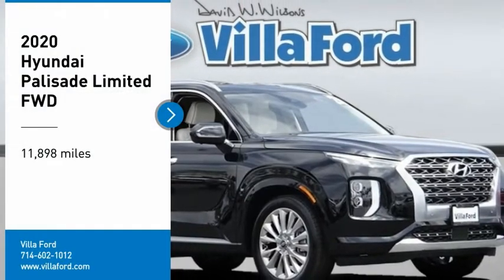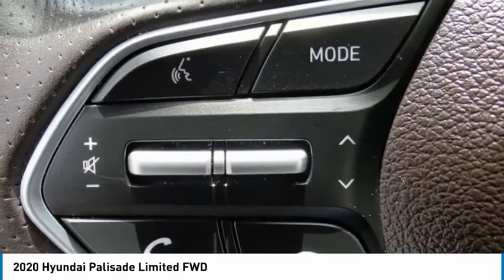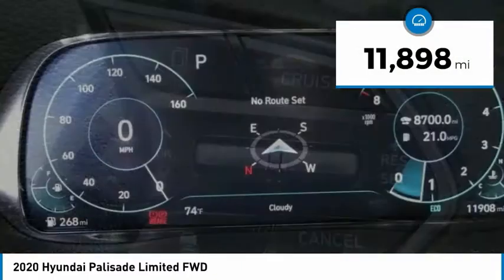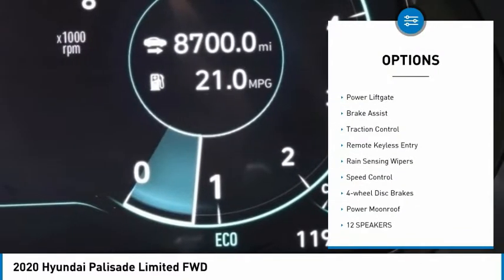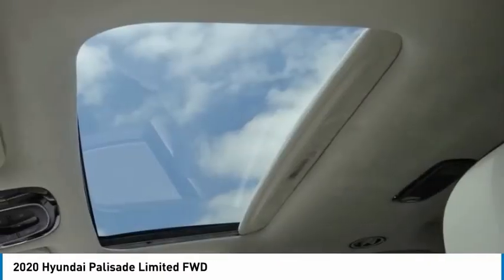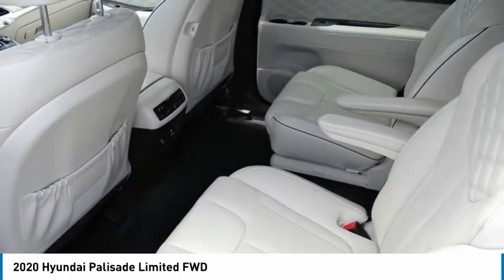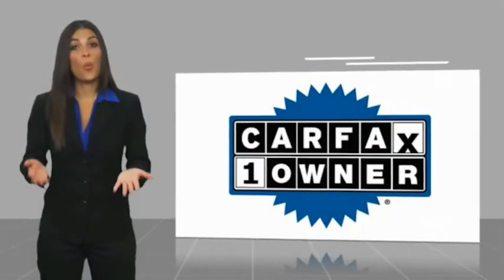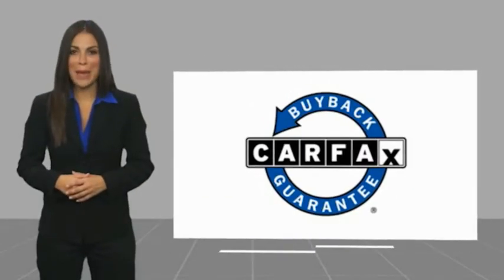2020 Hyundai Palisade ORANGE TUSTIN PLACENTIA FULLERTON ORANGE COUNTY A00404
2020 Hyundai Palisade Limited FWD

Villa Ford
2550 N. Tustin St.

VILLA FORD PROUDLY SERVICING ORANGE, TUSTIN, PLACENTIA, FULLERTON, ORANGE COUNTY, & SURROUNDING SOUTHERN CALIFORNIA LOCATIONS. THIS BLACK 2020 Hyundai PALISADE IS EQUIPPED WITH A Engine: 3.8L GDI D-CVVT 24-Valve V6 -inc: idle stop and go (ISG), AUTOMATIC TRANSMISSION, AND RECEIVES AN ESTIMATED 19 City/26 Hwy MPG. CONTACT VILLA FORD AT TO SCHEDULE A TEST DRIVE AND TAKE THIS 2020 Hyundai PALISADE HOME TODAY, OR VISIT OUR SHOWROOM CONVENIENTLY LOCATED AT 2550 N. TUSTIN ST. ORANGE, CA 92865. STOCK #: A00404 | 2020 Hyundai Palisade Limited FWD POWER PASSENGER SEAT ALLOY WHEELS 2020 Hyundai PALISADE Limited FWD Recent Arrival! CARFAX One-Owner. Limited 2020 Palisade Hyundai FWD 8-Speed Automatic with SHIFTRONIC Clean CARFAX. V6 4D Sport Utility 19/26 City/Highway MPG Awards: * 2020 KBB.com 10 Best SUVs Worth Waiting For * 2020 KBB.com 10 Favorite New-for-2020 Cars Only $500 Down (OAC). Over 150 pre-owned vehicles available. STOCK #: A00404 | VIN: KM8R54HEXLU069710 | 2020 Hyundai Palisade Limited FWD POWER PASSENGER SEAT ALLOY WHEELS Villa Ford